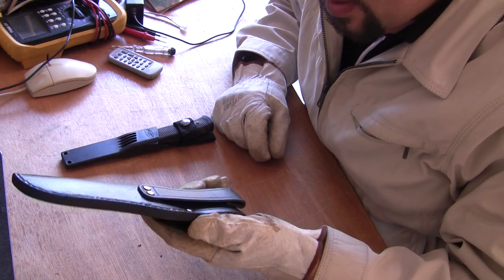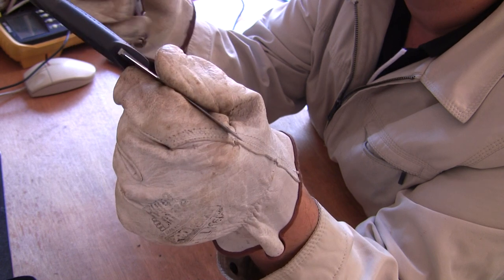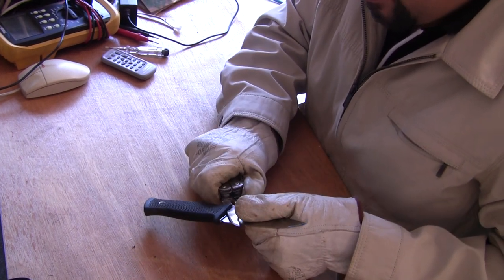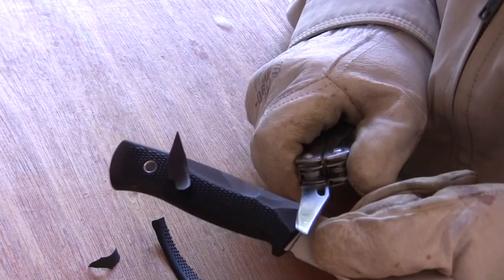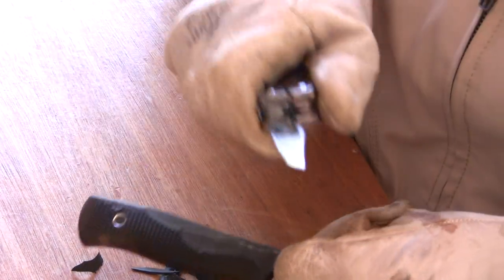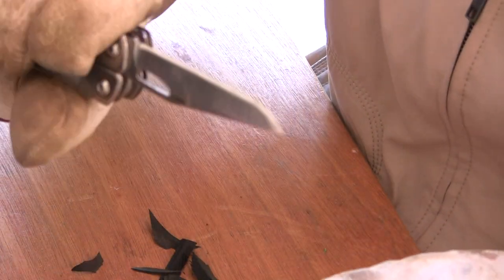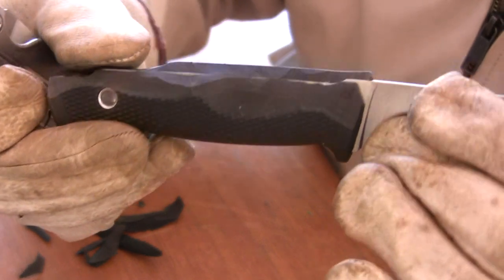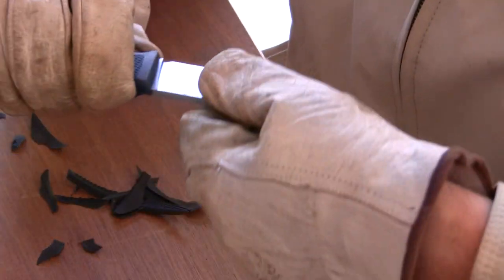Chinese Knockoff Fallkniven F1 Part 2